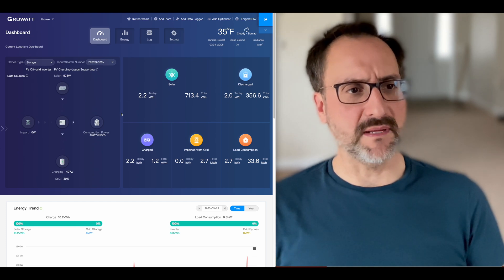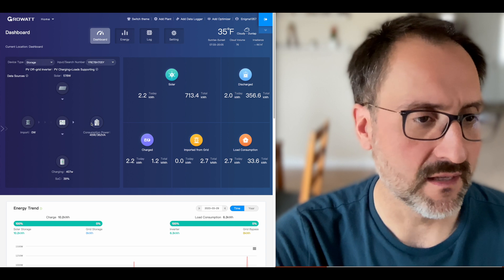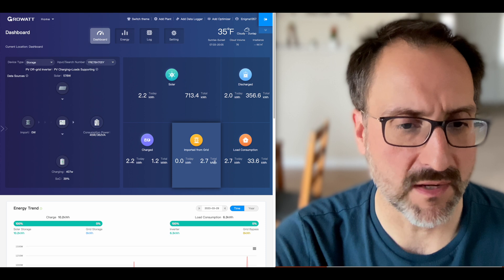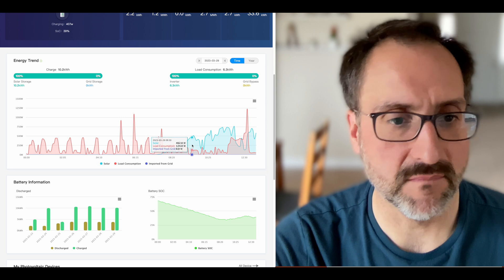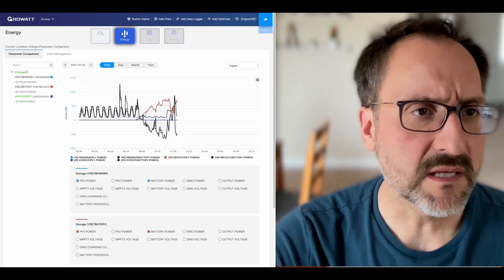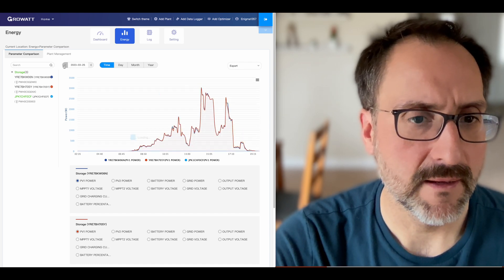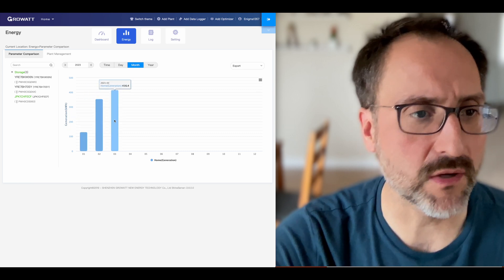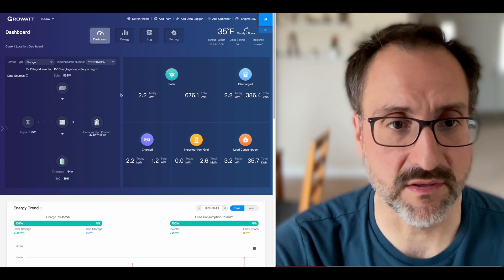Growatt Dashboard Review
This video details the Growatt Dashboard which is populated by Growatt Wifi adapters. We have three Growatt 5000 ES inverters that run in parallel supporting up to 15 KW of demand.  The inverters pull power from the 6.1 KW solar panels, grid and 20+ KWh batteries to supply power to our entire house.